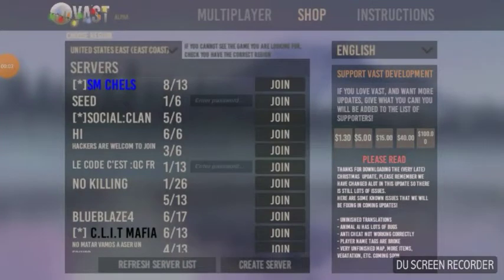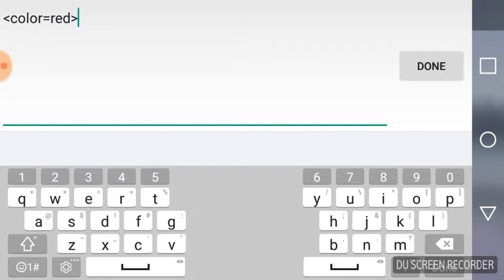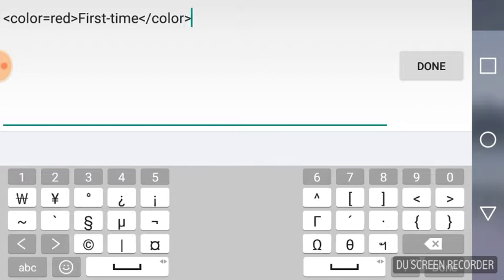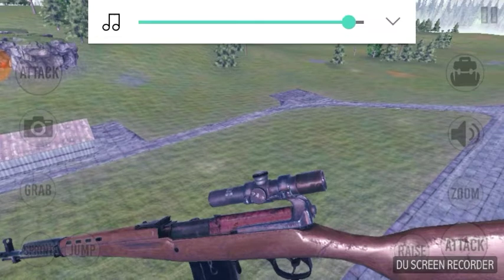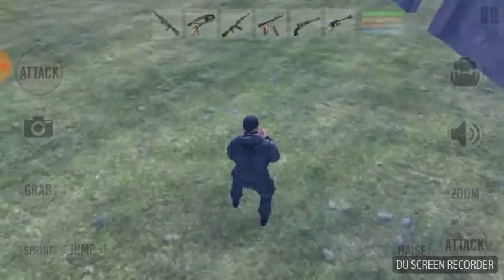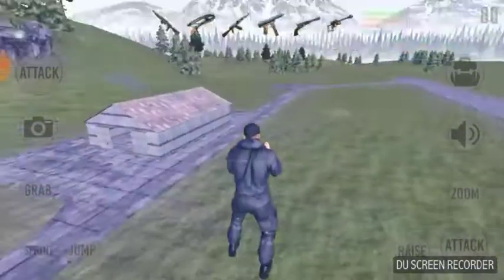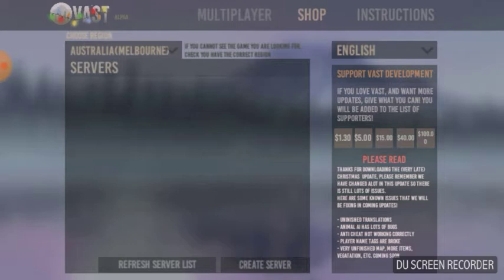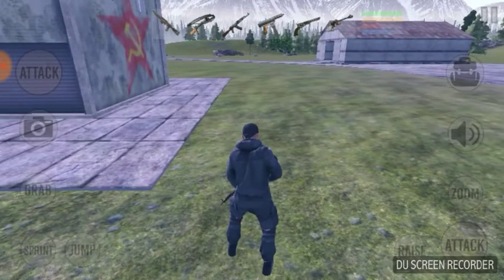How to Change The Color Of Vast Server Names.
If You Speak English And Are The Age Of 15+
And have the Discord App feel free to send me a friend request
DazedNConfused#9189